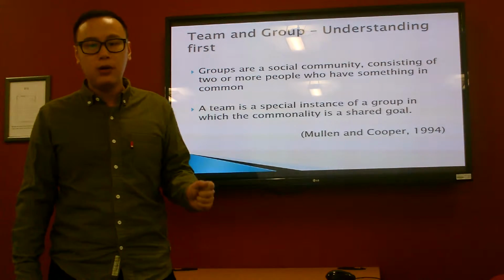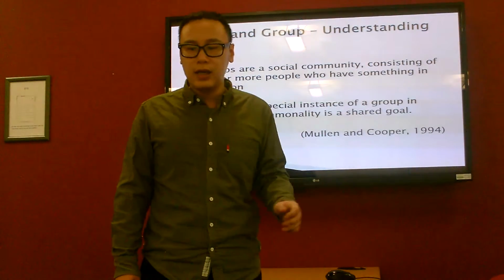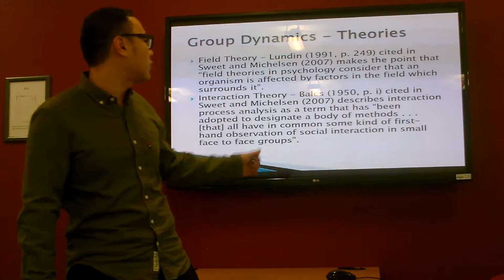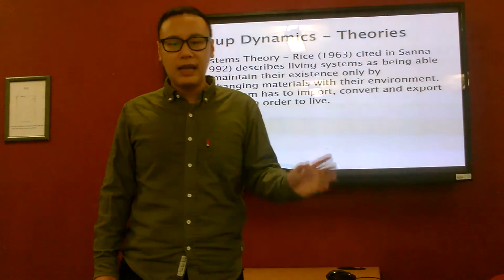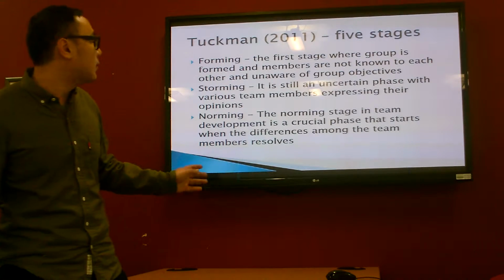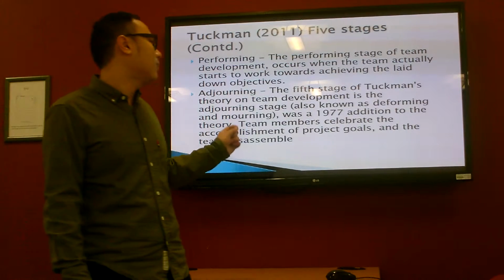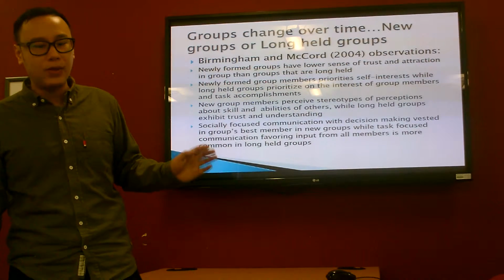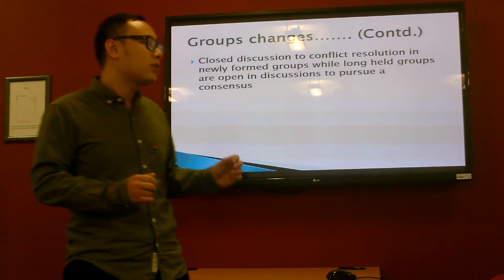Part 2 Xiaojiang Zheng